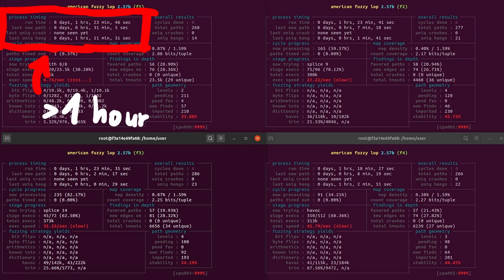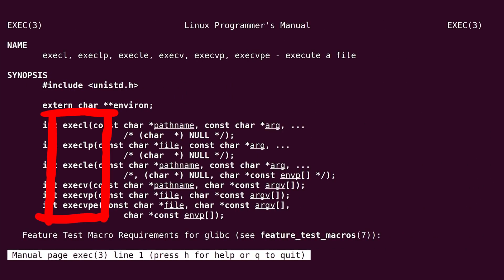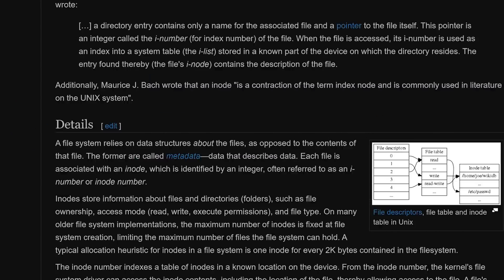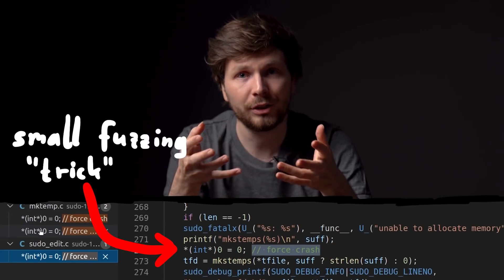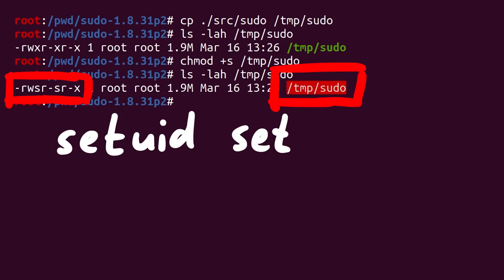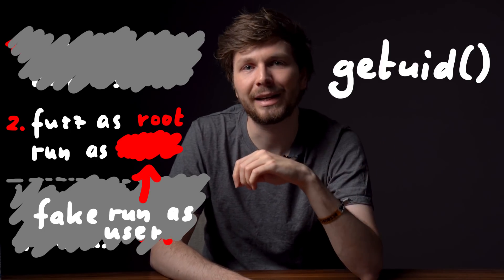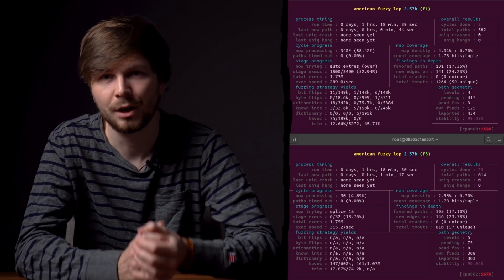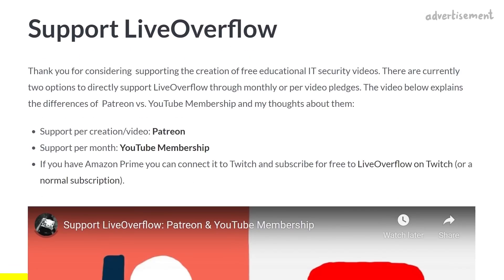Troubleshooting AFL Fuzzing Problems | Ep. 03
We are using afl to fuzz the sudo binary, but we run into a lot more issues. In this video we are troubleshooting some issues and come up with solutions.

Episode 03:
00:00 - Intro
00:30 - afl: No more free CPU cores
01:10 - Patching execs in target binary
01:47 - afl: Unable to create file. No space left on device
03:06 - afl Trick: Find non-memory corruption issues
04:22 - Fuzzing setuid sudo as root
06:38 - Next fuzz attempt

-=[ ❤️ Support ]=-

-=[ 🐕 Social ]=-

-=[ 📄 P.S. ]=-